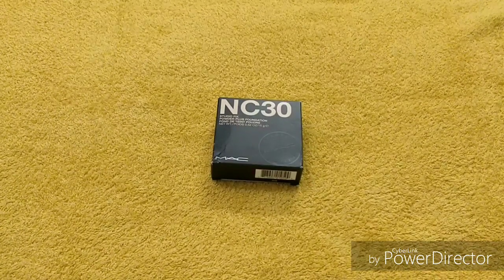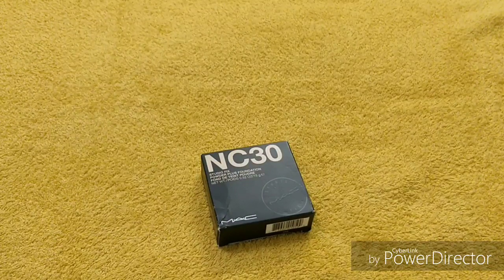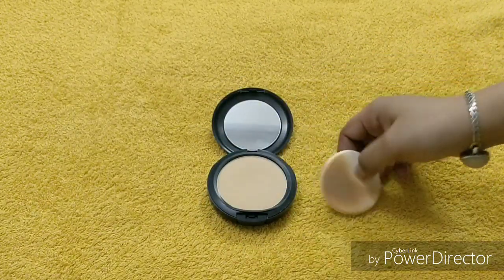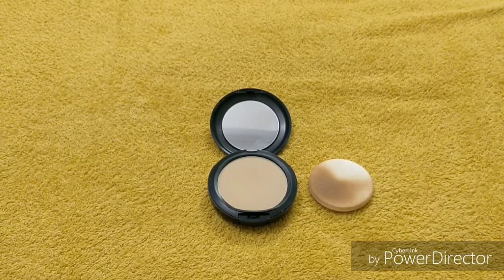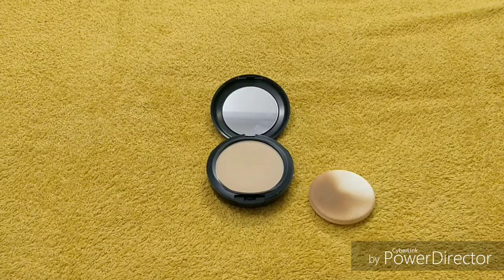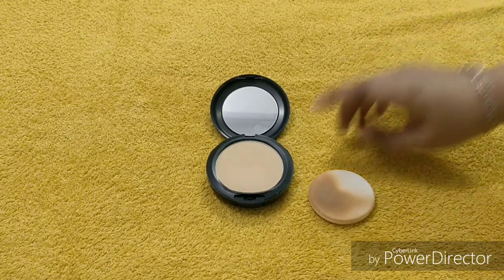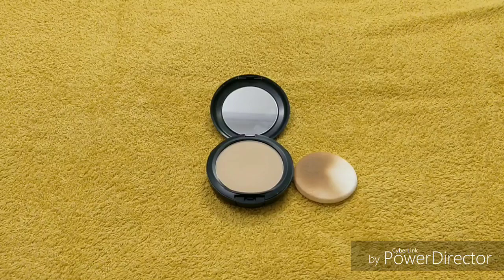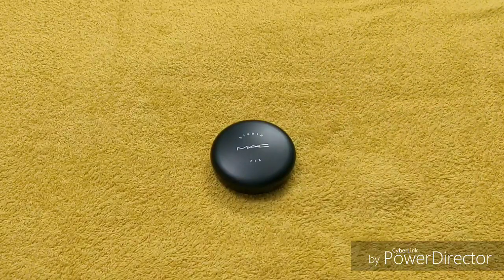Mac Studio fix plus powder foundation, NC 30-True Review.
Mac Studio fix plus powder foundation, NC 30 (my shade)
My Mac Studio fix fluid shade is NC 30, Maybelline fit me foundation 128(warm nude), Milani foundation 02(natural)

Stay blessed-Daily Life with Jayashree 💞 💞💞 💞💞 💞💞 💞💞 💞💞 💞💞 💞💞 💞💞 💞💞 💞💞 💞💞 💞💞 💞💞 💞💞 💞💞 💞💞 💞💞 💞💞 💞💞 💞💞 💞💞 💞💞 💞💞 💞💞 💞💞 💞💞 💞💞